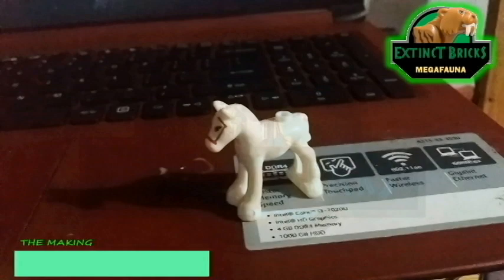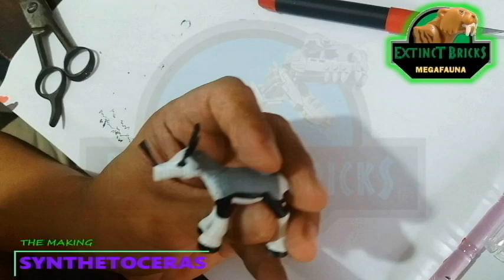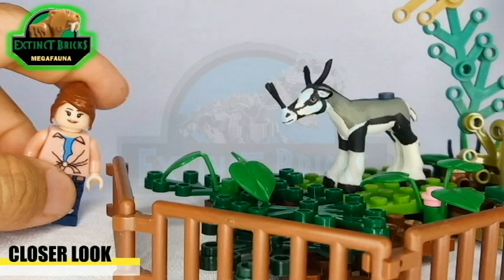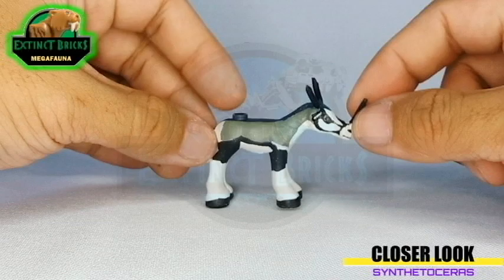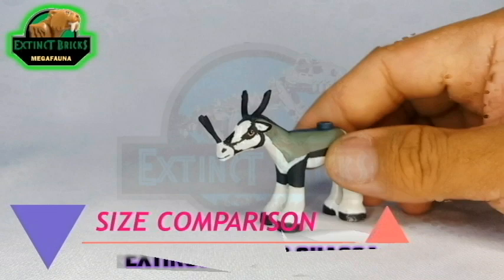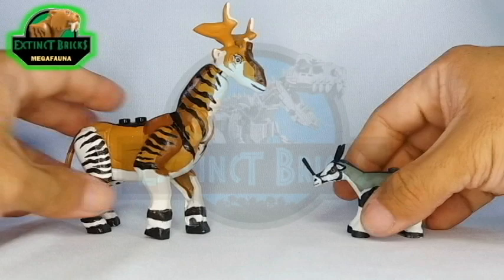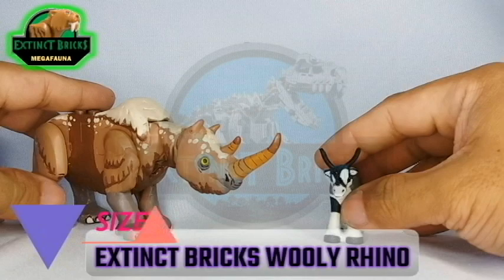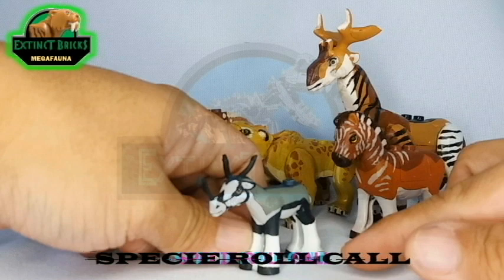SYNTHETOCERAS - LEGO CUSTOM MEGAFAUNA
Presenting my SYNTHETOCERAS - LEGO CUSTOM MEGAFAUNA